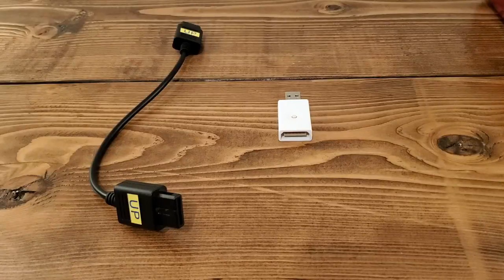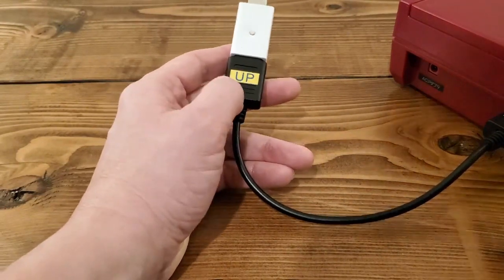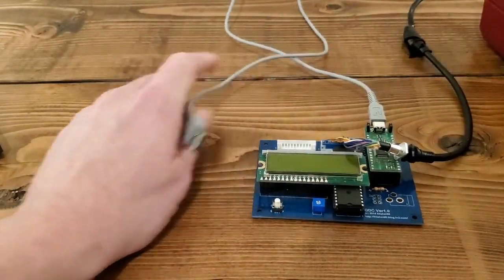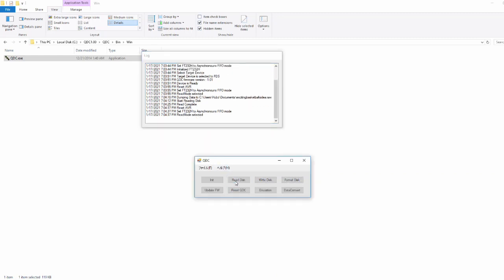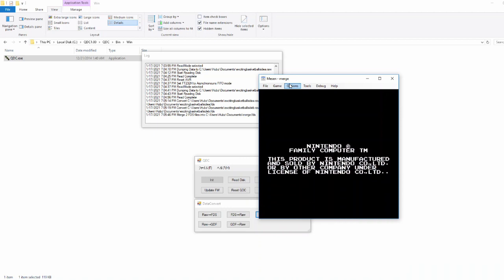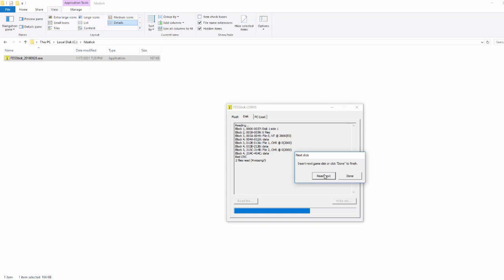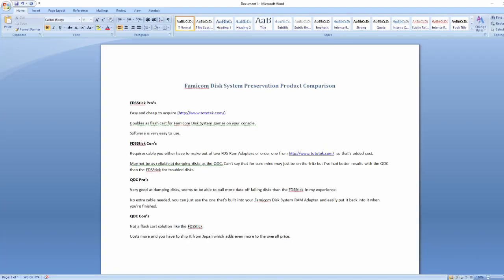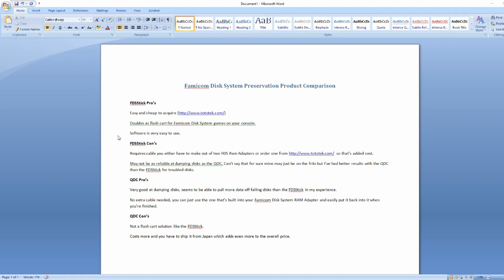How to Backup and Preserve Nintendo Famicom Disk System (FDS) Disks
An overview as well as a howto of two products that allow you to use your computer, a Famicom Disk System drive, and a Famicom Disk System RAM adapter to backup and preserve Nintendo Famicom Disk System disks.

Here are the links to the products as well as the software you'll need -

Special thanks to Noah Bacon for donating the QDC for use in this video.